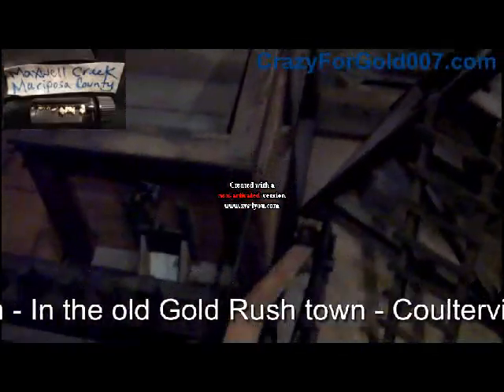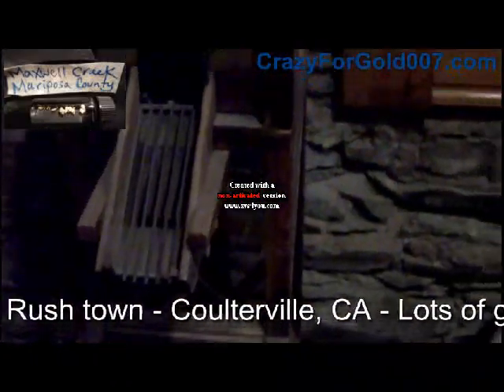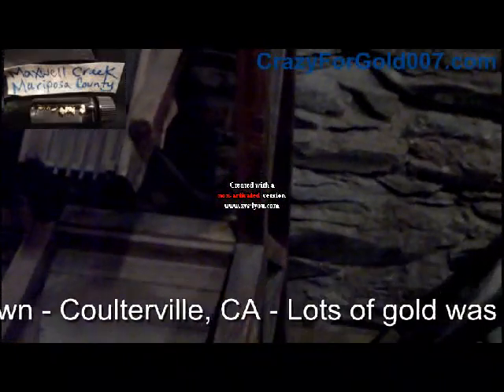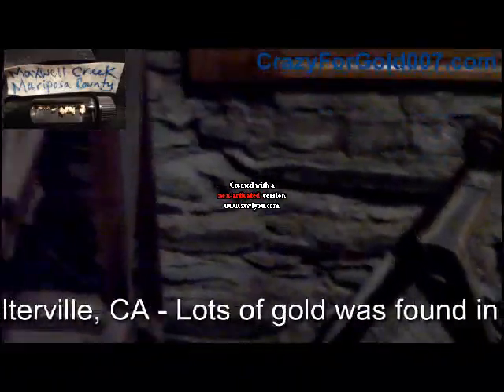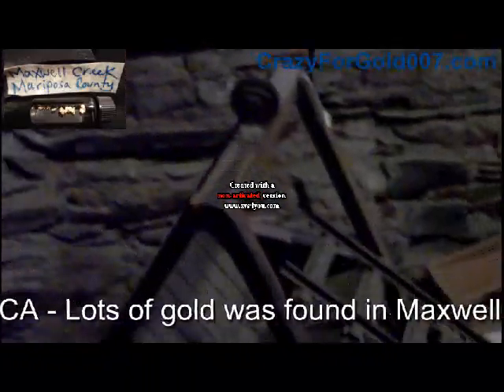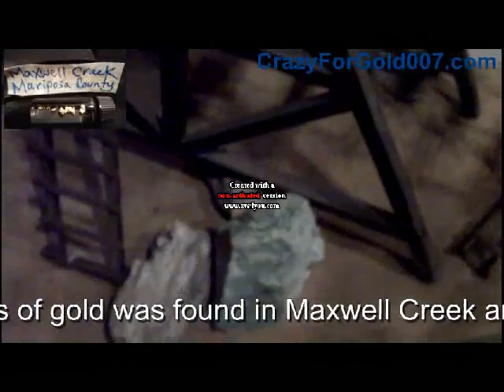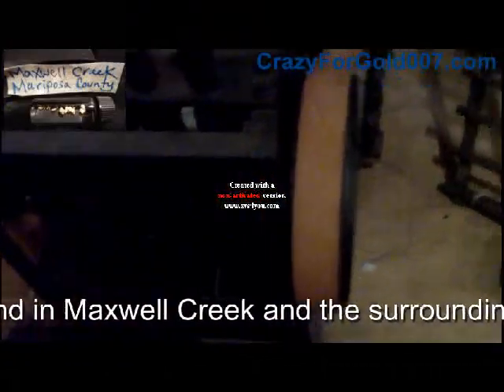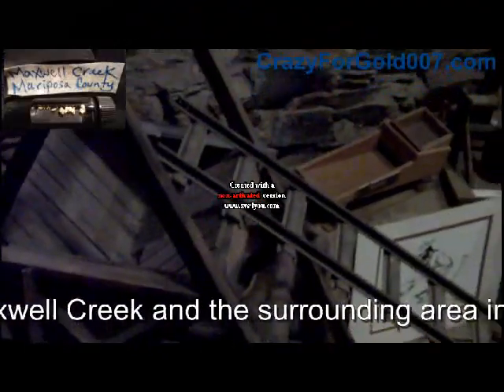The Museum, Gold Rush town of Coulterville, CA. Much gold was pulled from here in the 1800's!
This a cool museum here in Coulterville - I always take mini vacations here periodically and get some nice gold while here. It's a beautiful small old Gold Rush town with lots of history. James Klein the famous actor turned prospector mentions this location in one of his books "Where to find gold in the Motherlode"